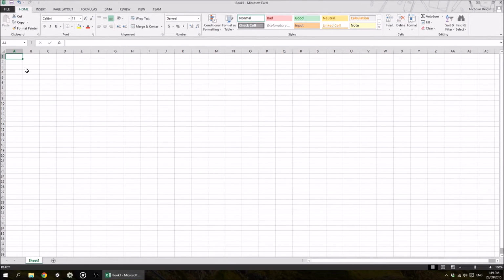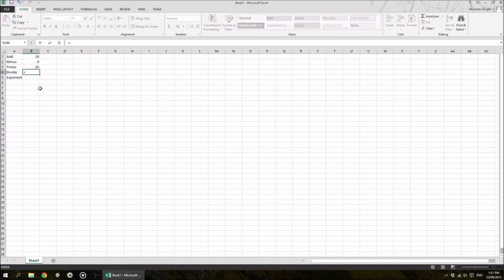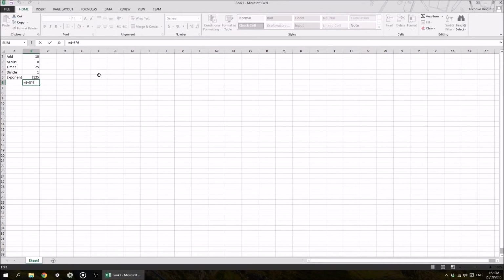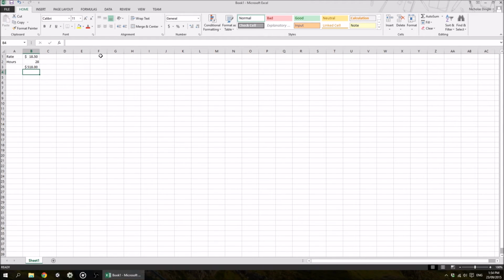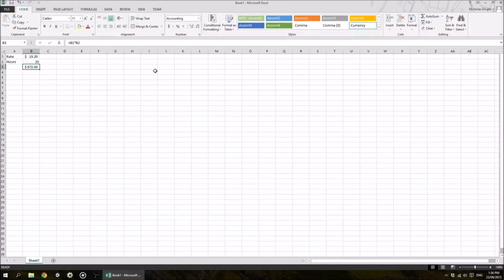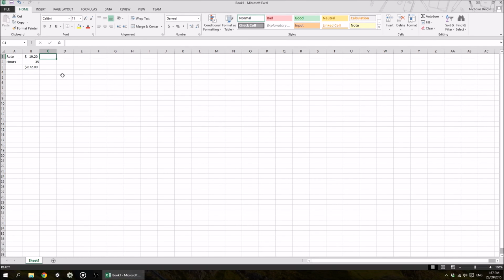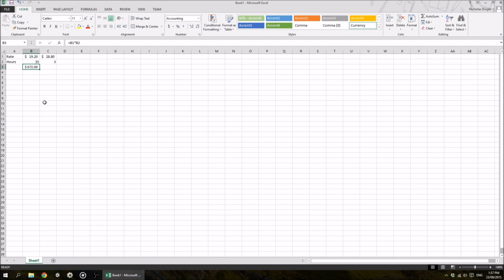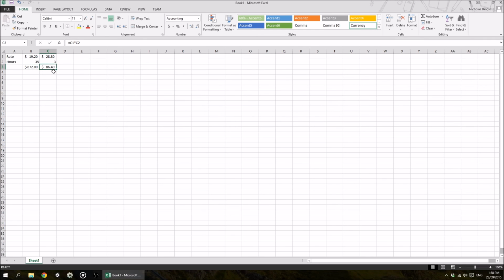Microsoft Excel 2013 Tutorial - Formulas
A video series focussed on getting even the most novice Excel user up to scratch.

This video covers:
 * What is a formula
 * Using mathematical operators in cells
 * Using cell references